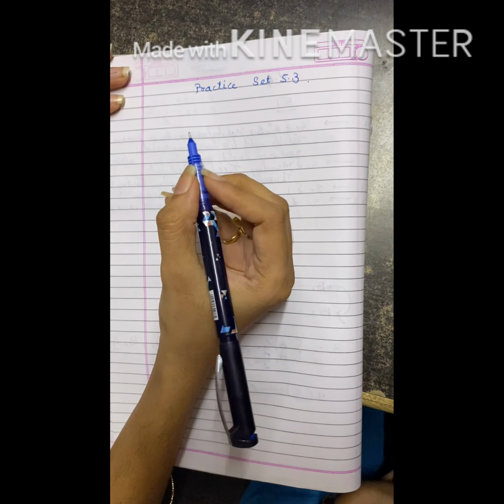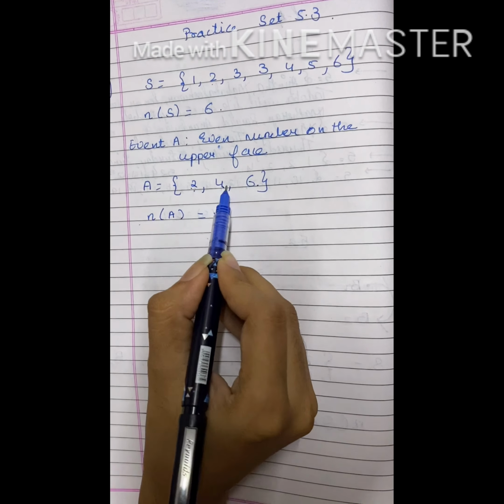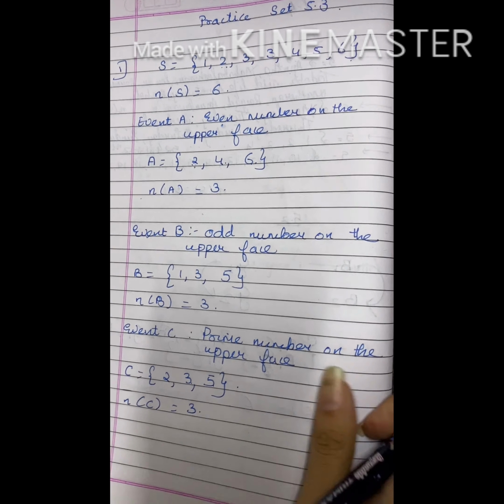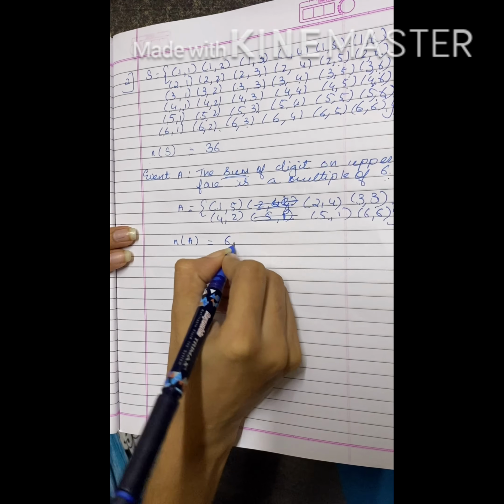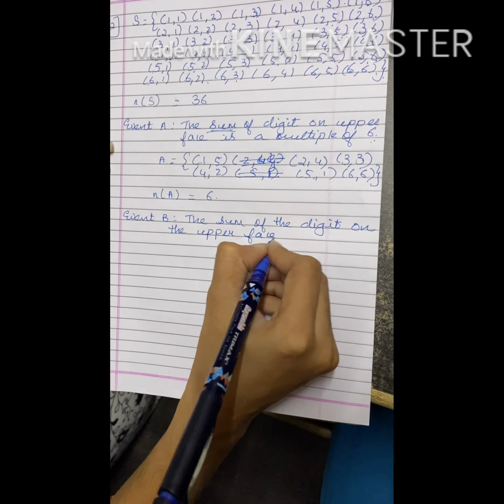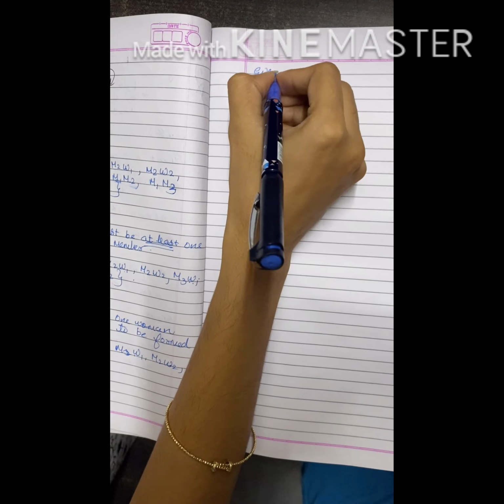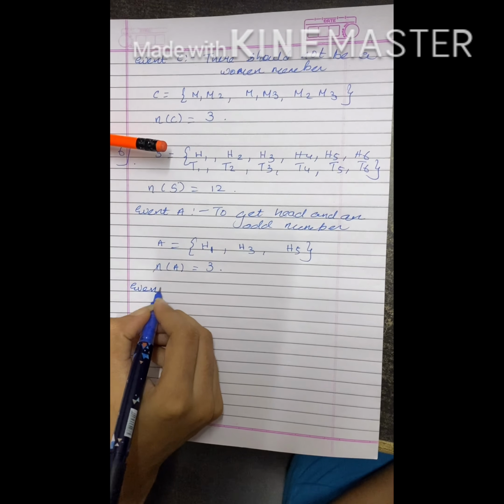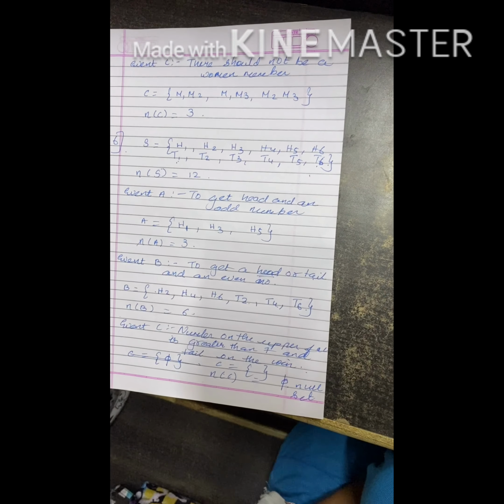Practice set 5.3